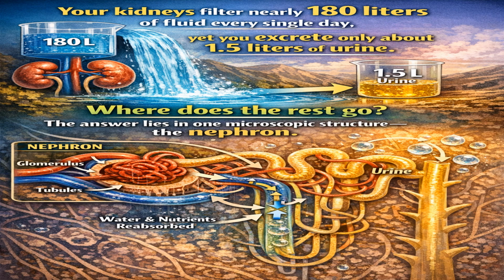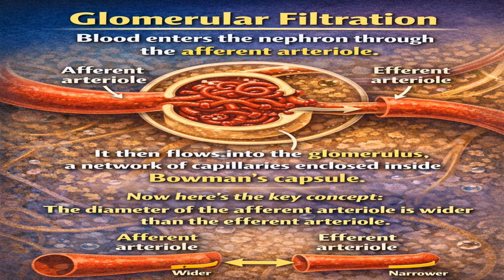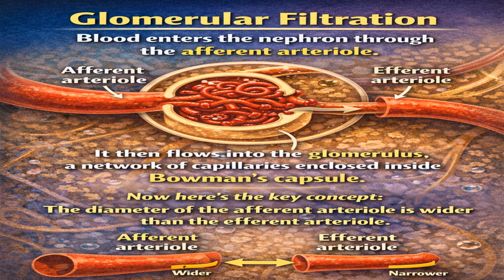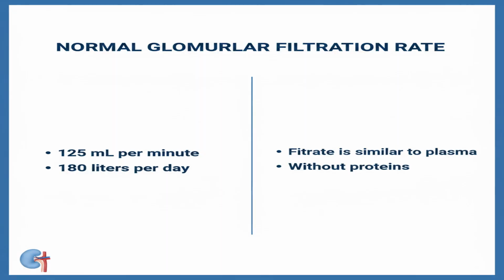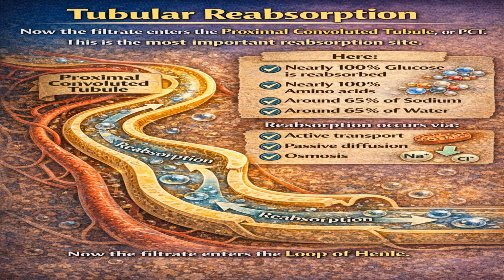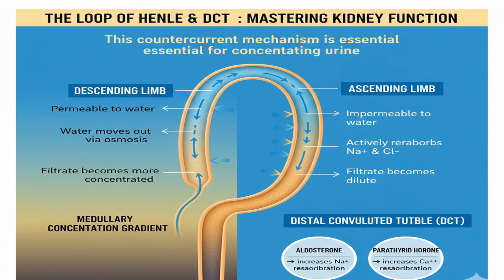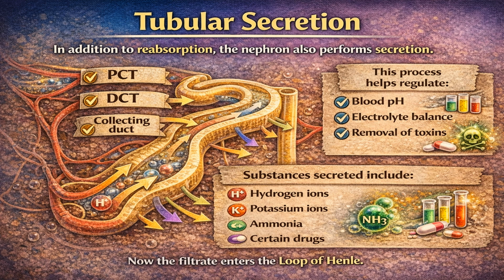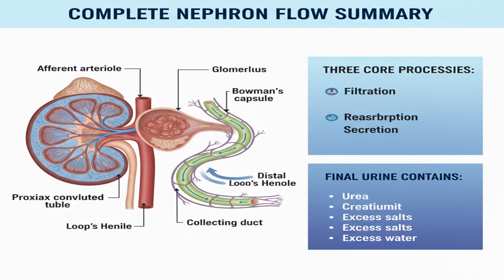NEET 2026 EXCRETION. HOW URINE PRODUCED. BOARDS REVISION.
WATCH THE VIDEO IF YOU WANT TO KNOW ABOUT THE PROCESS OF URINE FORMATION.